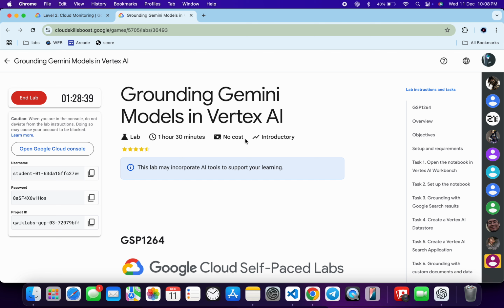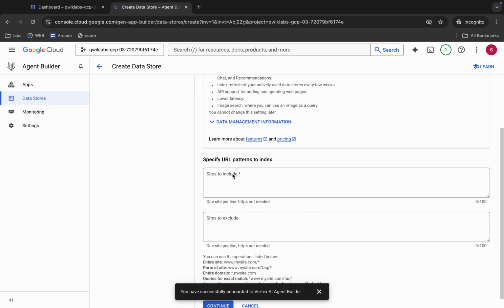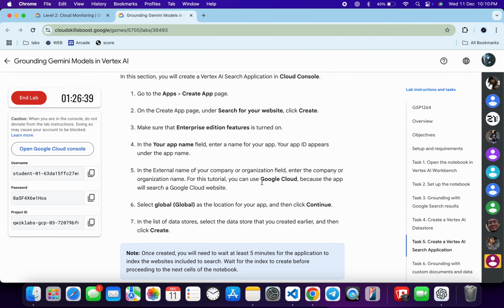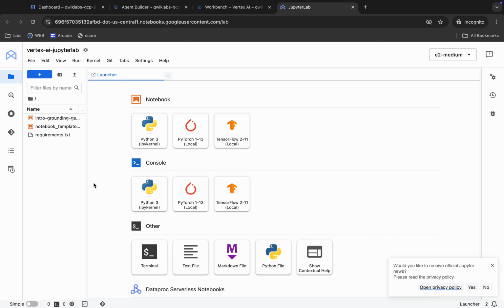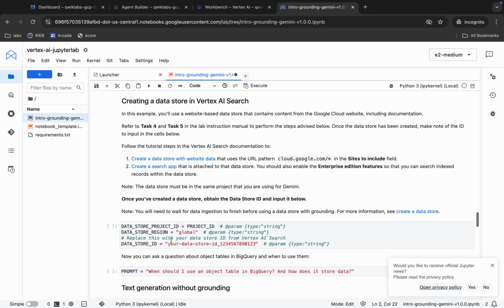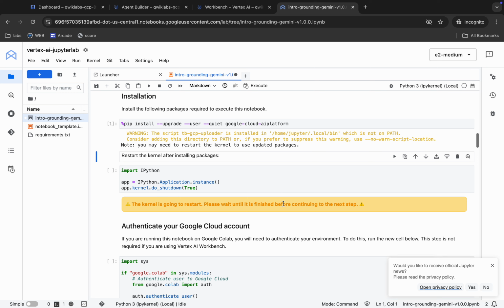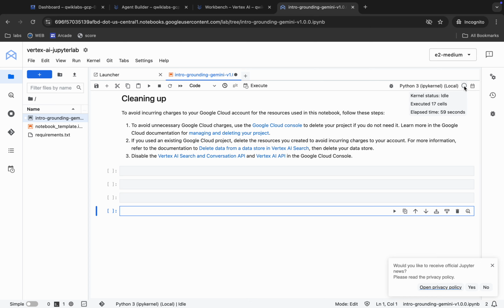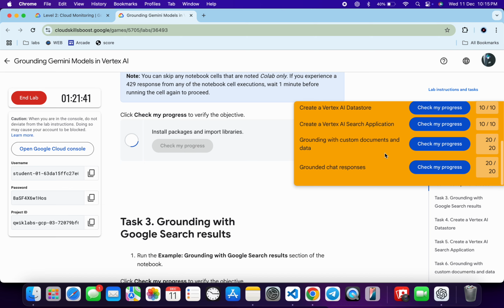Grounding Gemini Models in Vertex AI | qwiklabs | GSP1264 | [With Explanation🗣️]